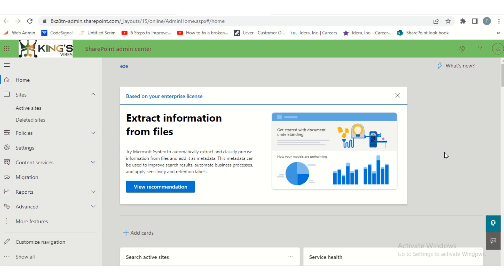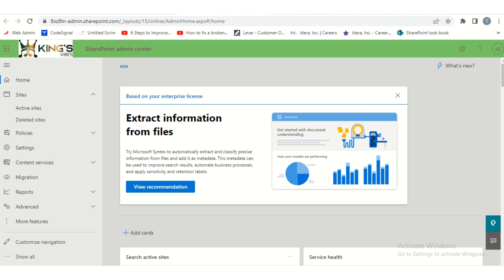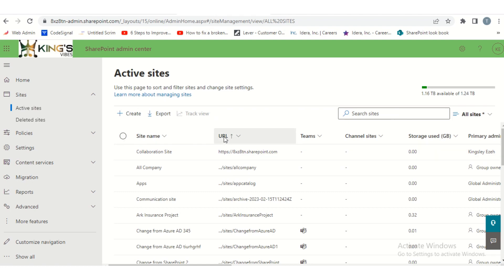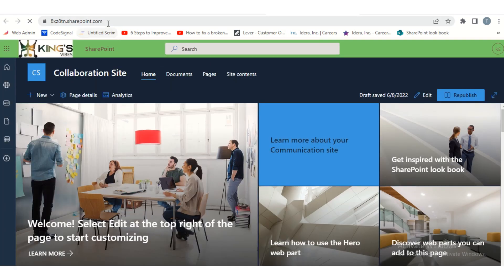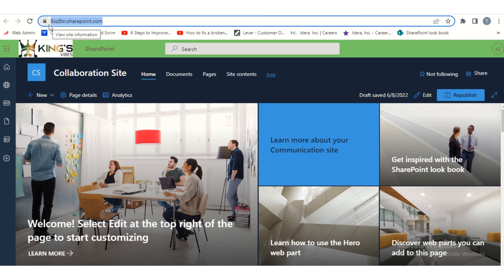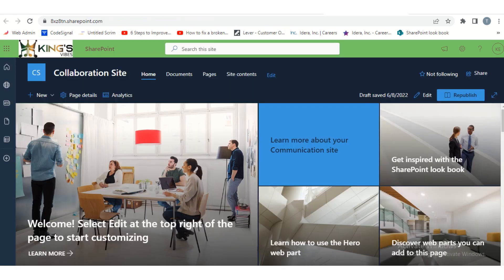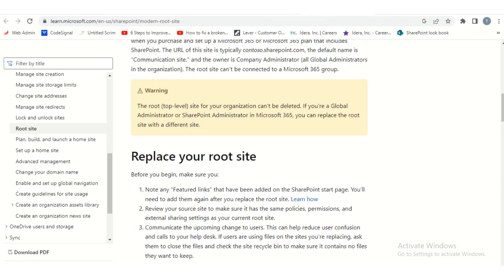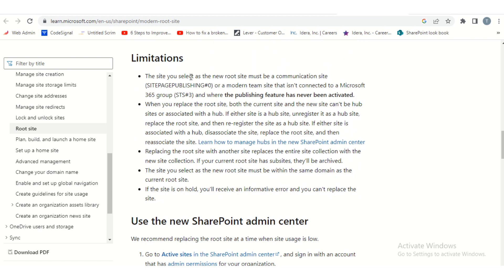HOW TO REPLACE YOUR SHAREPOINT ROOT SITE IN 2025 | EXPERT EXPLAINED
HOW TO REPLACE YOUR SHAREPOINT ONLINE TENANT ROOT SITE IN THE OFFICE 365 TENANT

Modern SharePoint is evolving at a phenomenal pace and over recent years significant new features have been introduced and established design practices challenged.

The SharePoint Root Site:
What is the Root site?

The root site is automatically provisioned and exists at the top of your SharePoint URL domain This means that the root site for your organization is one of the sites that's provisioned automatically when you purchase and set up a Microsoft 365 or Microsoft 365 plan that includes SharePoint. The URL of this site is typically contoso.sharepoint.com, the default name is "Communication site," and the owner is Company Administrator (all Global Administrators in the organization). The root site can't be connected to a Microsoft 365 group.

All other sites within the environment will exist within this domain, under a managed path:

Why do companies replace their SharePoint Root site:

To have a good feel of the SharePoint Modern experience

To be able to replace their current root site with the already pre-designed SharePoint site (either communication or Modern Team site not connected to an Office 365 Group), etc.

There are limitations prior to carrying out a SharePoint Root Site replacement. This includes.

The site you select as the new root site must be a communication site or a modern team site that isn't connected to a Microsoft 365 group  and where the publishing feature has never been activated.

When you replace the root site, both the current site and the new site can't be hub sites or associated with a hub.

Replacing the root site with another site replaces the entire site collection with the new site collection. If your current root site has subsites, they'll be archived.

The site you select as the new root site must be within the same domain as the current root site.

If the site is on hold, you'll receive an informative error and you can't replace the site.

 Kindly see below the different ways to carry out this process.

Go to Active sites in the SharePoint admin center, and sign in with an account that has admin permissions for your organization.

In the upper right, make sure the All-sites view is selected.

In the URL column, select to sort A to Z so the current root site appears at the top of the list.

Select Replace site.

In the URL of the site, you want to use box, enter the full or relative URL of the site that you want to become the new root site.

Select Save.

Cheers!!